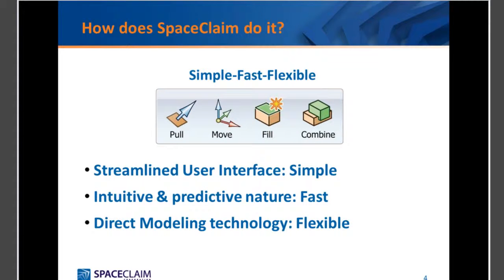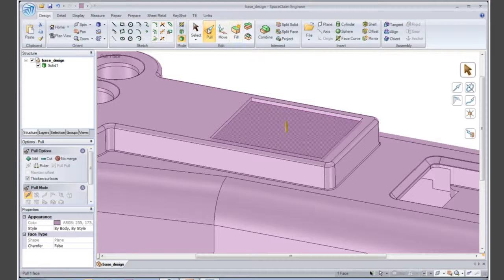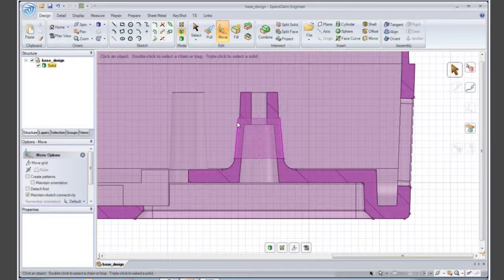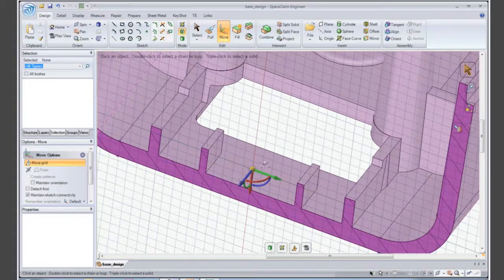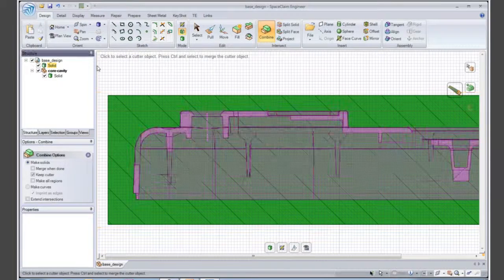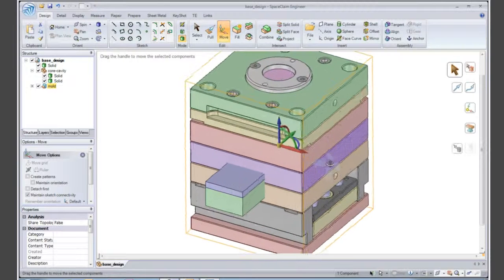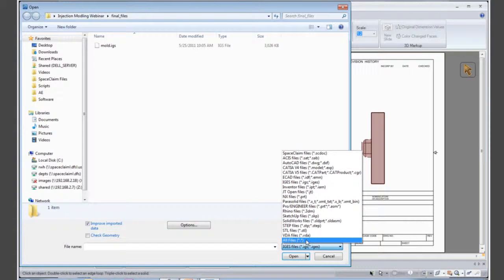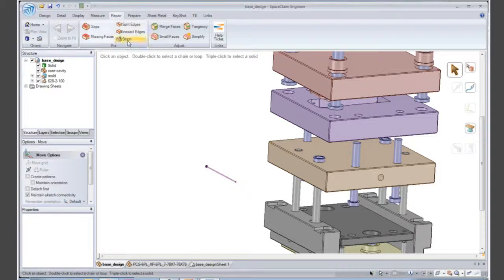Injection Molding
Aplicación de SpaceClaim para inyección de plástico con MoldFlow.